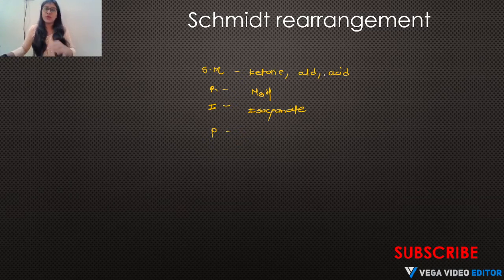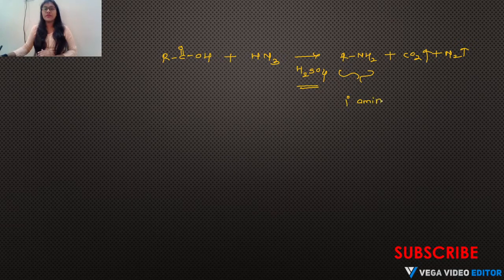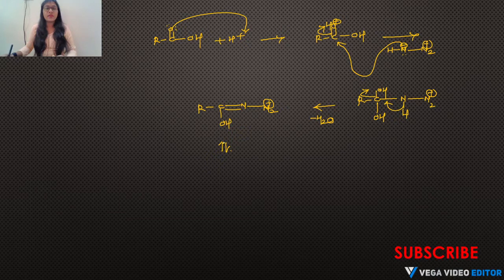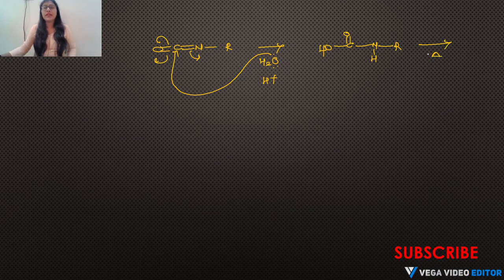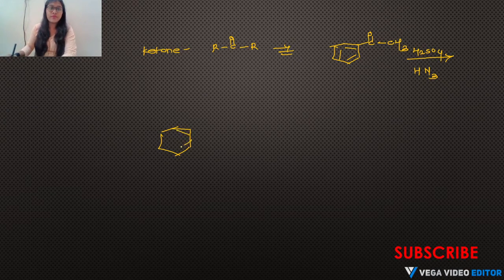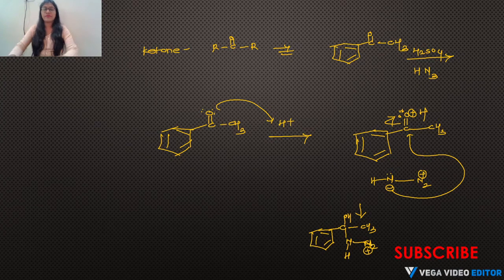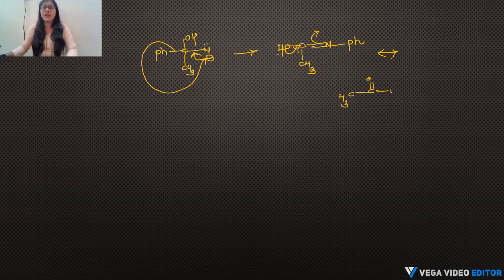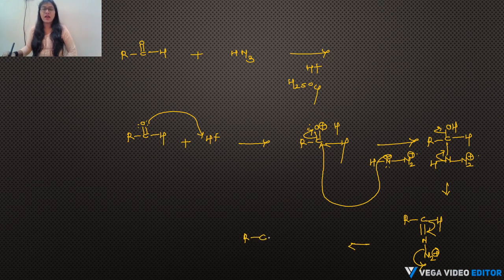Schmidt reaction | Schmidt rearrangement | CSIR-NET | SET | GATE | M.sc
Schmidt reaction | Schmidt rearrangement | CSIR-NET | SET | GATE | M.sc#schmidt#reaction#rearrangement#namereactions#schmidtrearrangement